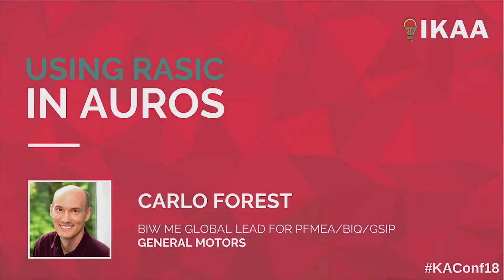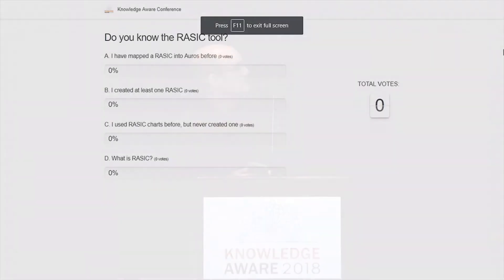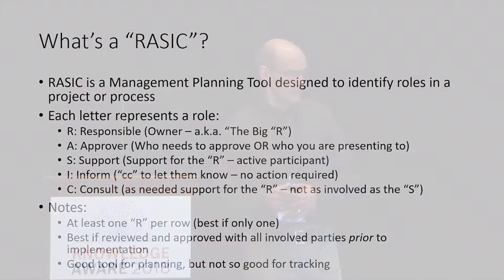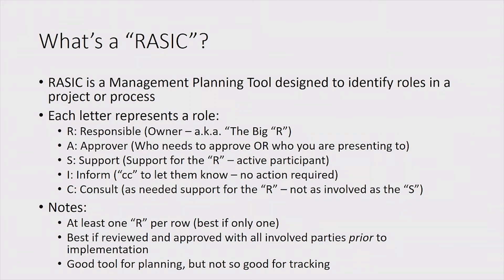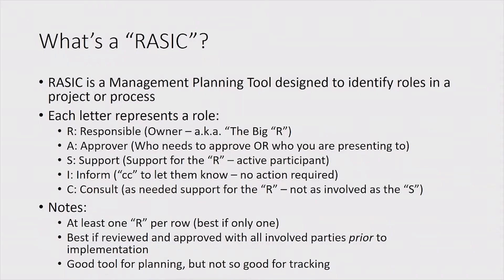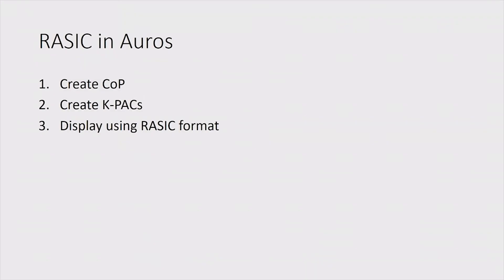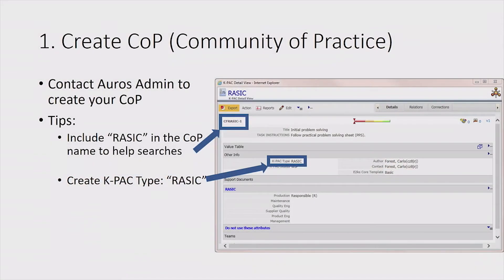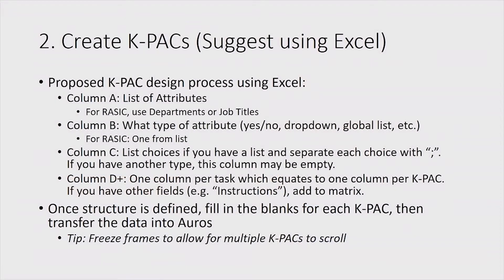Using RASIC in Auros (2018 Knowledge Aware Conference)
2018 Knowledge Aware Conference – General Motors’ step by step process for using the RASIC Tool in Auros.

Presented by Carlo Forest (General Motors)